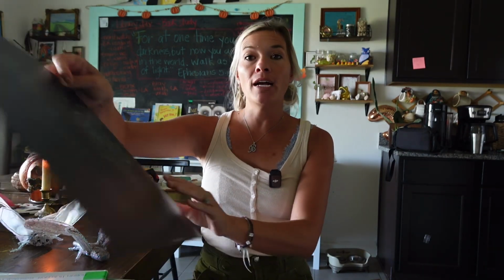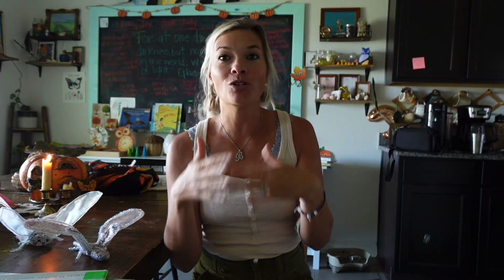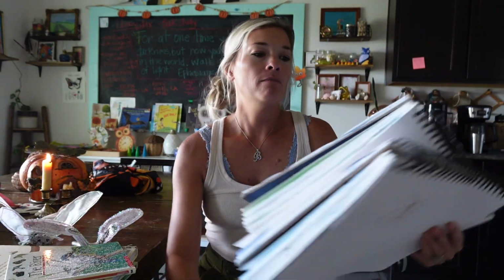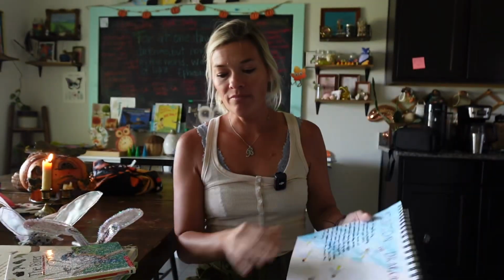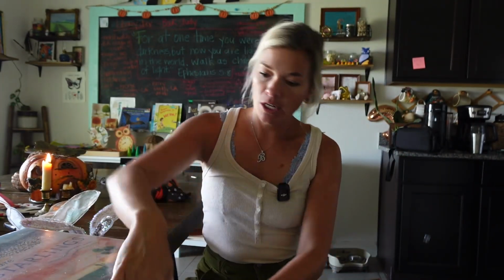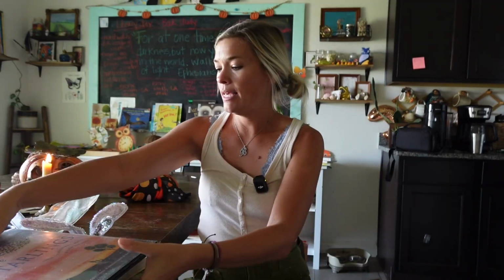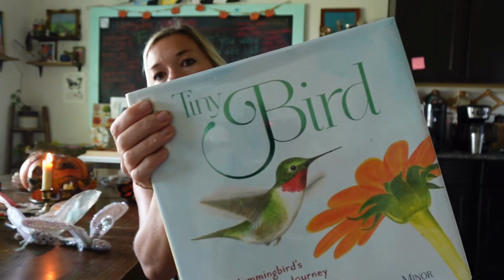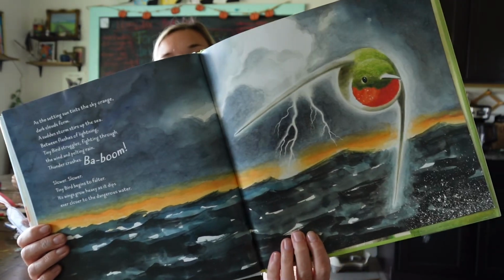Migration unit// preschool-8th grade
Talking all things unit studies in today’s video! I planned this unit study to include all of my children, 8thgrade, 7thgrade, 2ndgrade, kindergarten, and preschool. If you don’t know where to begin,this video is for you! It is my passion to bring my family together around the table for learning. I hope you enjoy today’s video! For a full list of all of the resources I used visit us on Instagram @hightidehive!